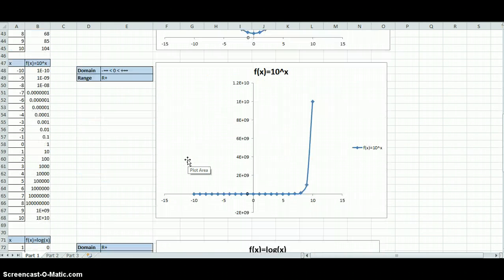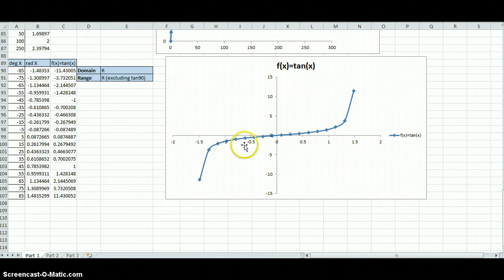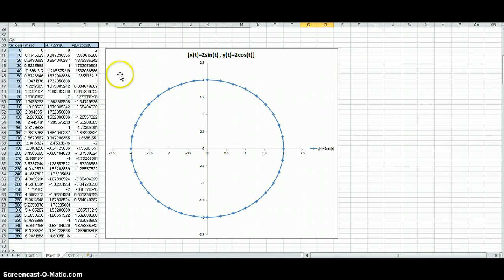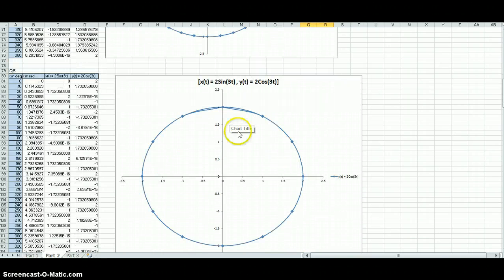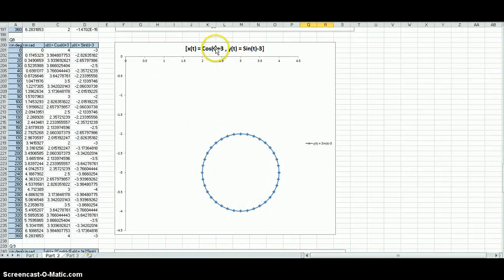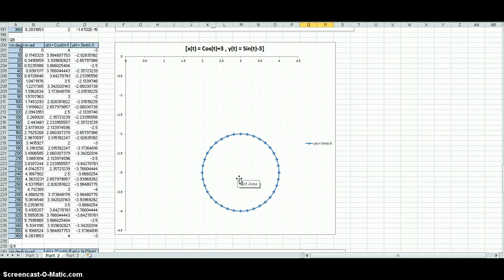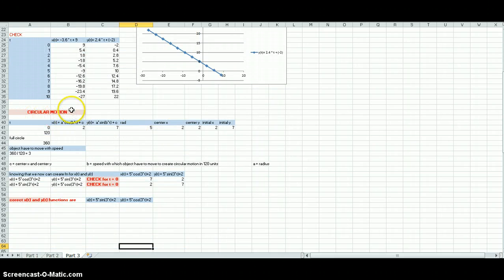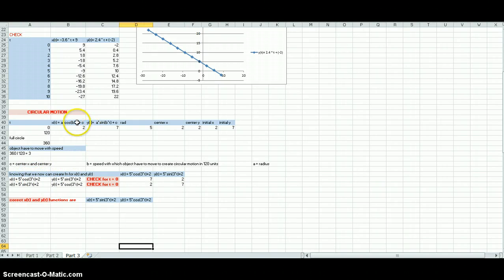functions and motion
Math motion and function, excel exercise